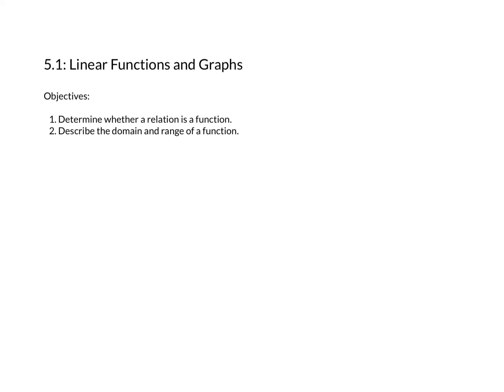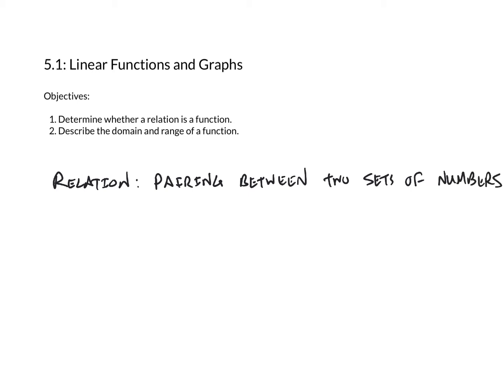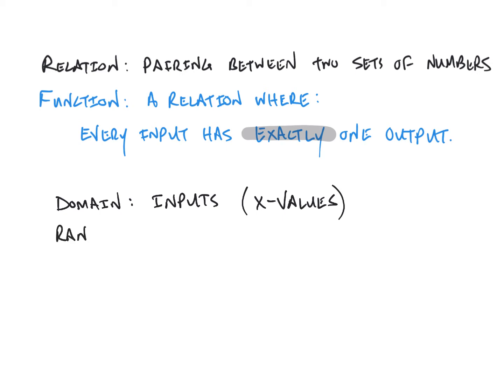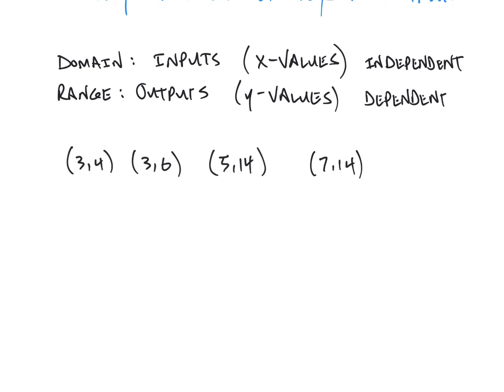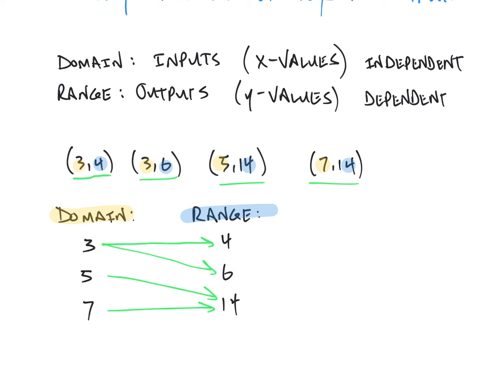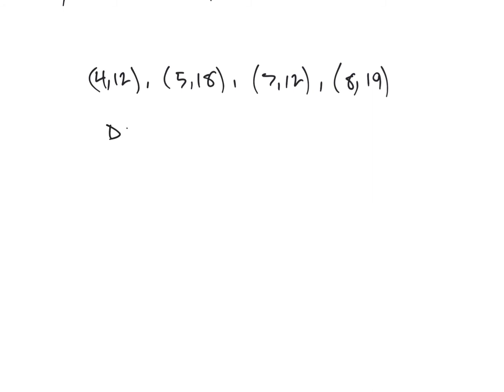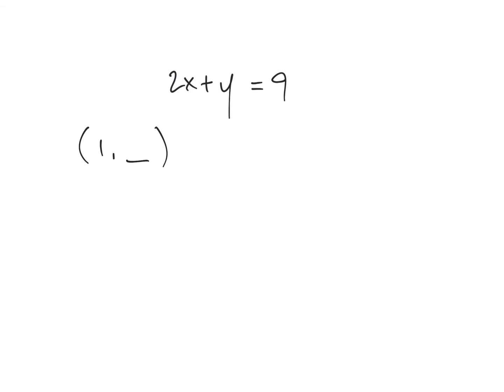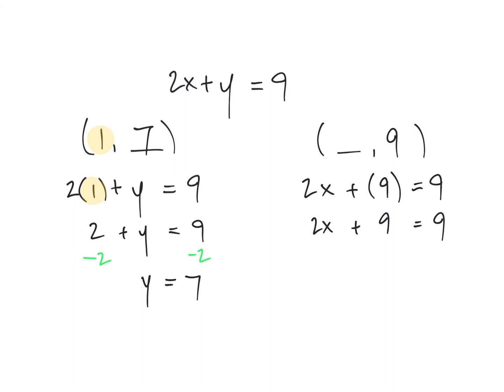5.1: Linear Functions and Graphs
Objectives:
Determine whether a relation is a function.
Describe the domain and range of a function.